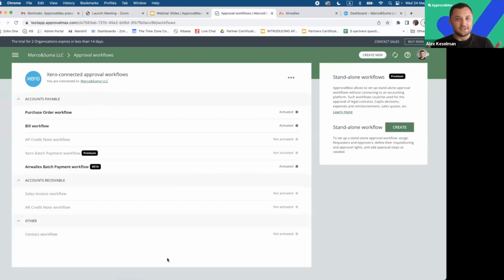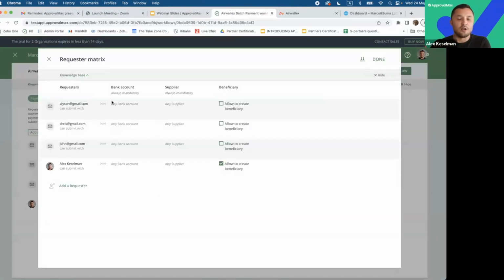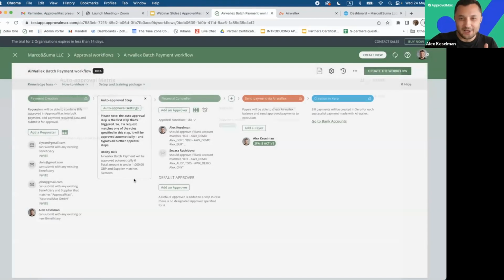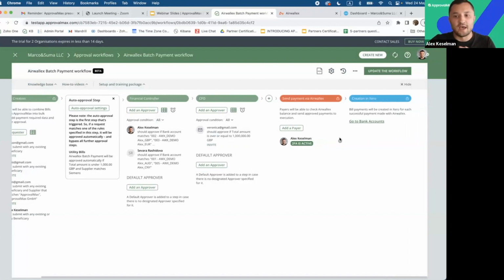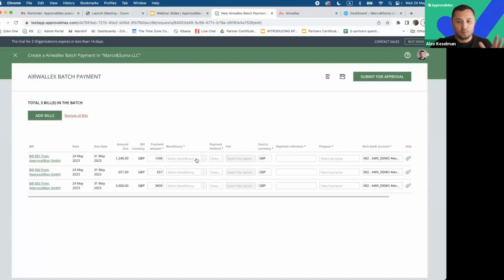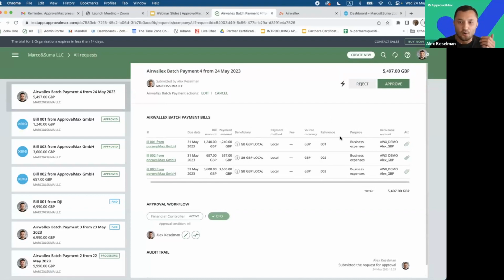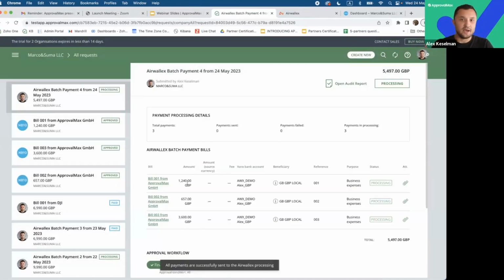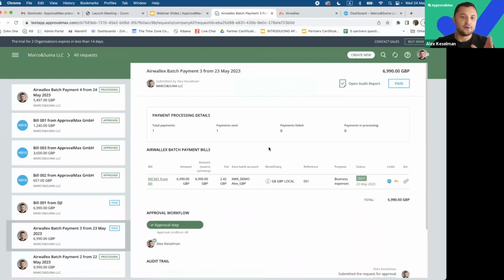Payments with Airwallex in ApprovalMax Product Demo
ApprovalMax Presents: Payments with Airwallex. Watch a clip from our most recent webinar, where we provide a demonstration on how to use the product. Payments with Airwallex is available for organisations in the UK, Australia and New Zealand.